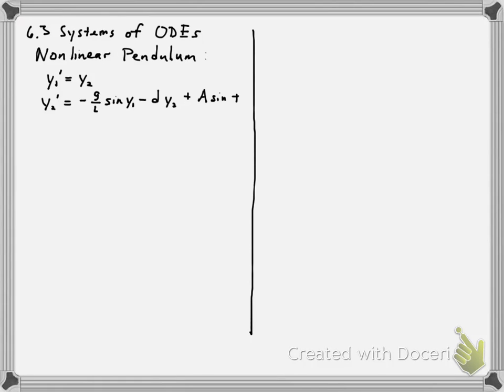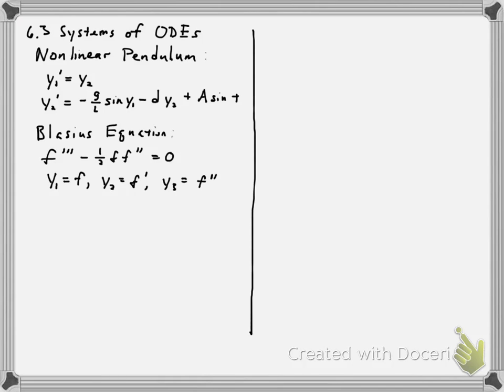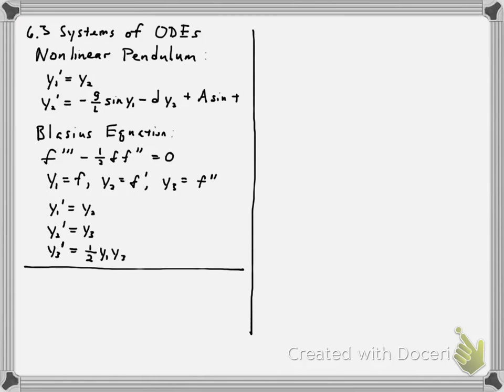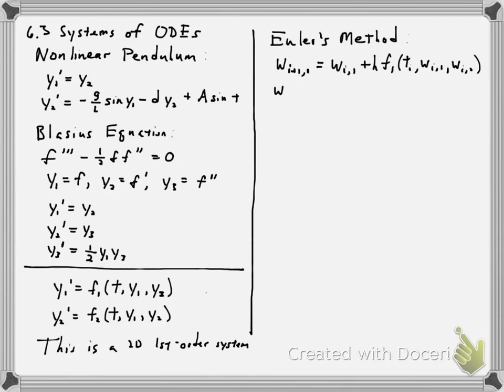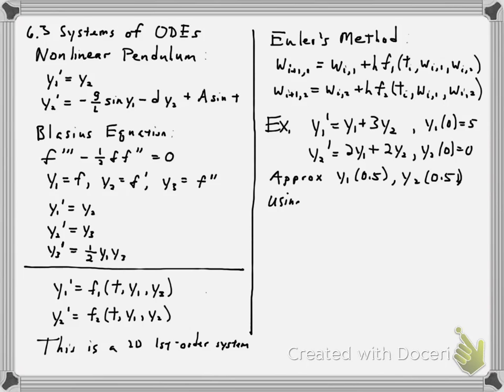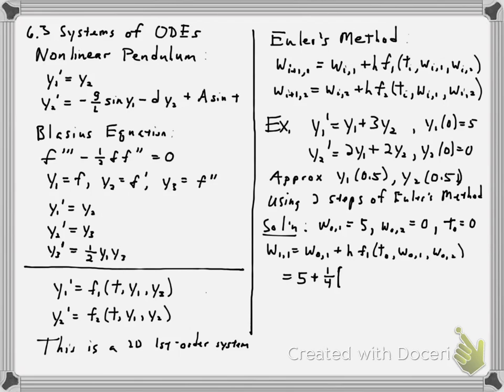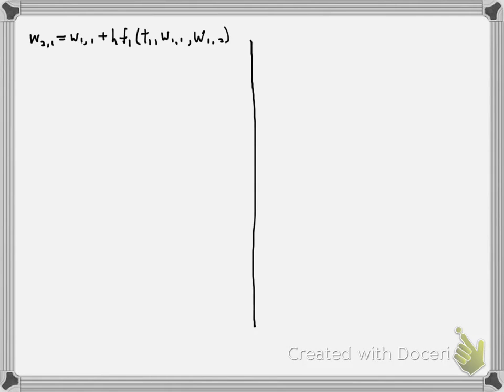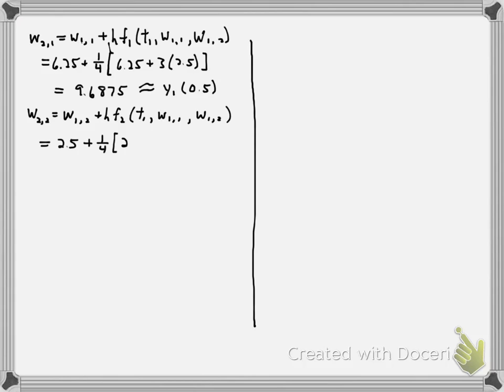math 456 systems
This lesson covers numerical solutions to systems of ODEs.